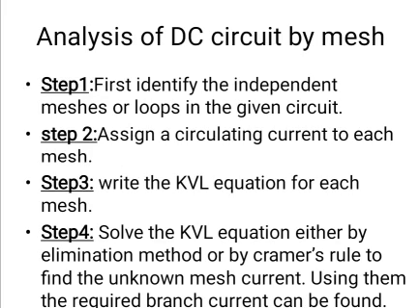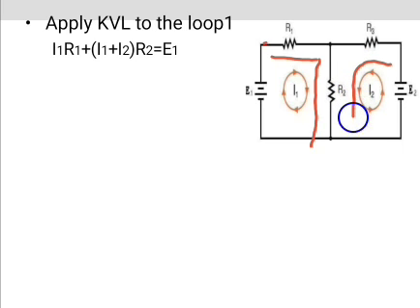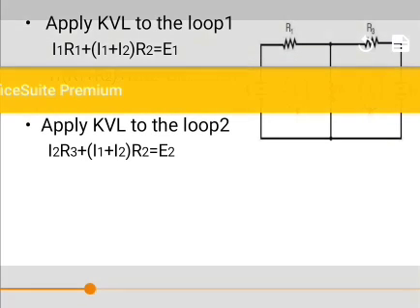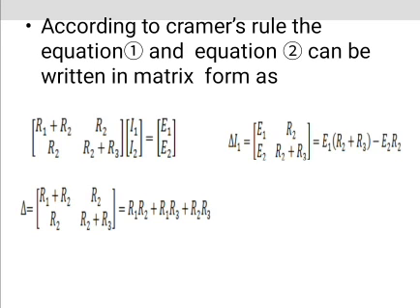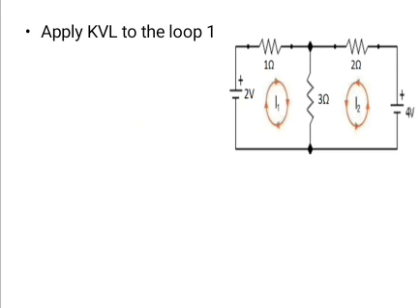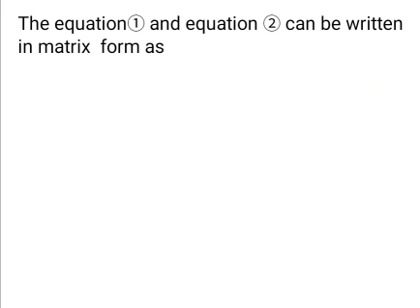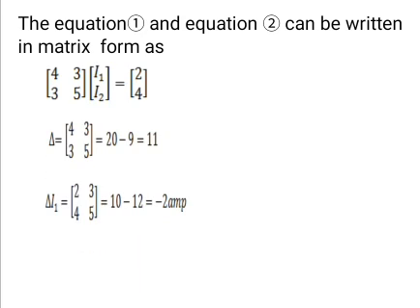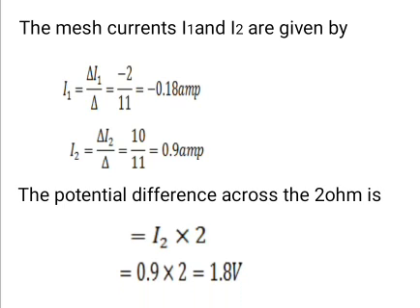Network Analysis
Session 2, BSc. Electronics, First sem, University of Mysore